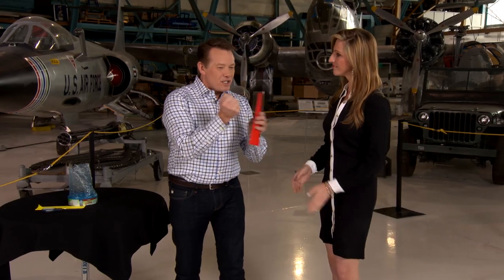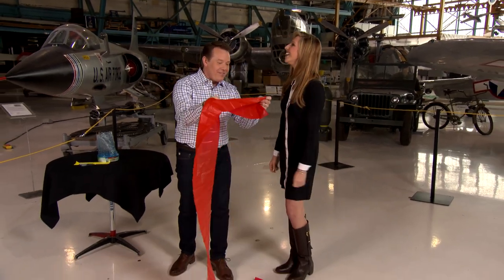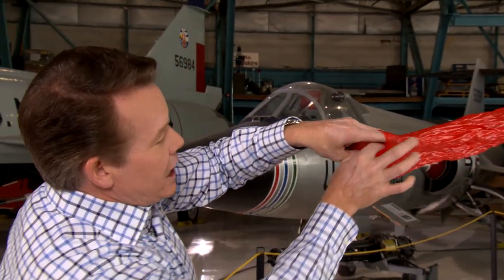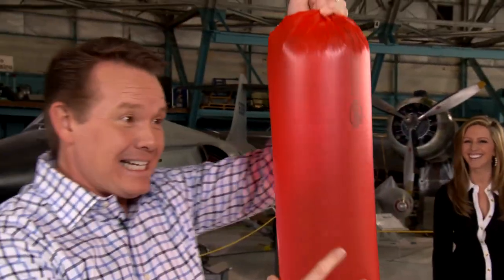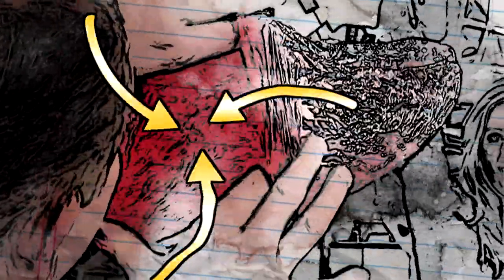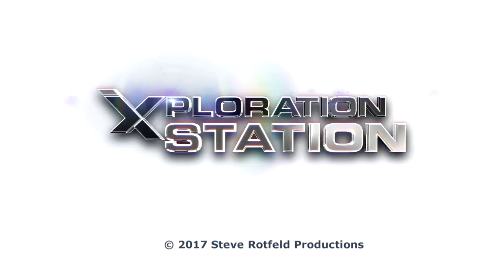Steve Spangler DIY Sci: Blow Up A Balloon With One Puff of Air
Steve Spangler explains how to blow up a balloon with one breath of air.

More experiments and to learn how to watch Xploration DIY Sci